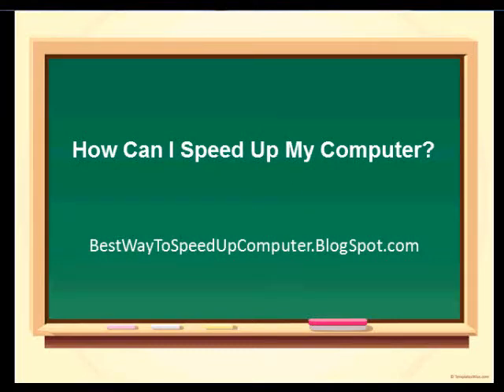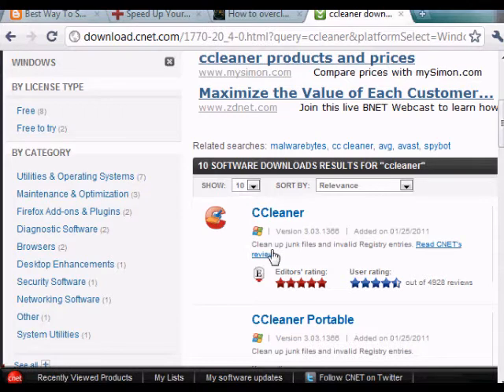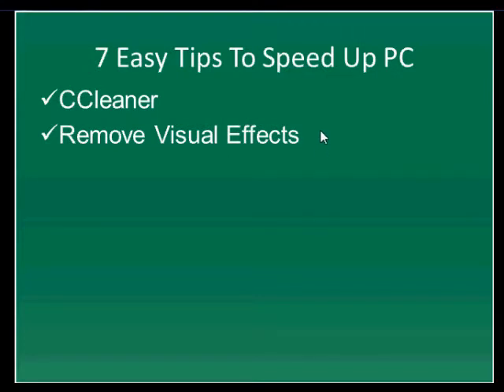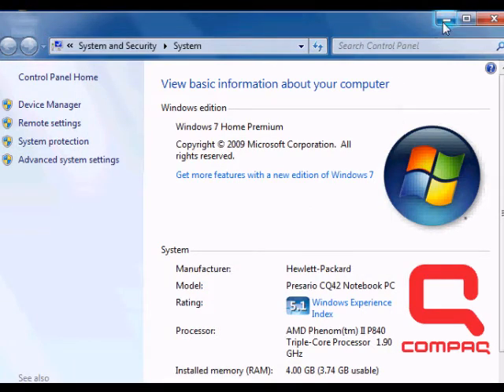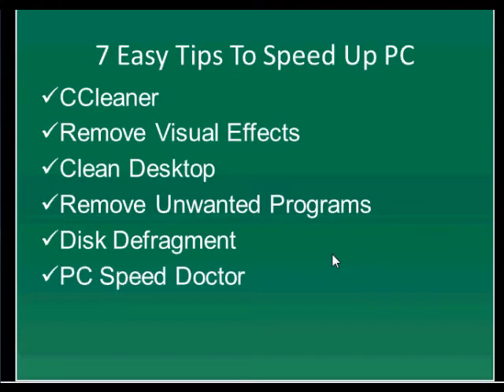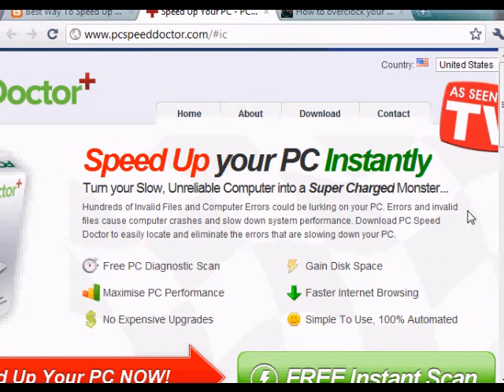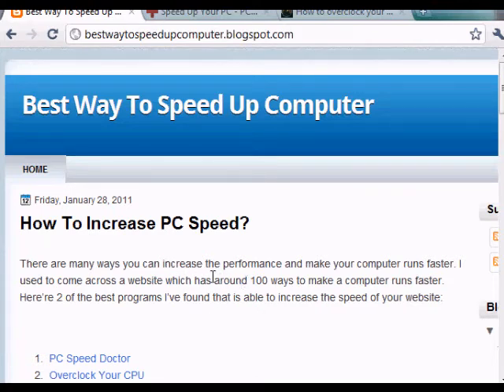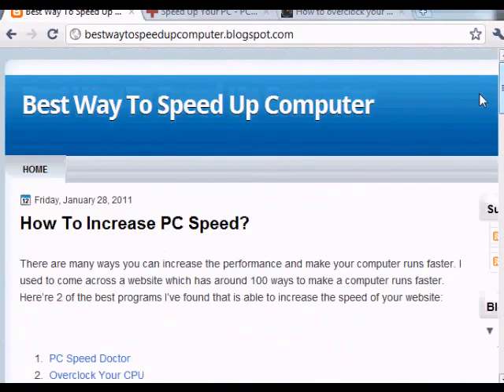How Do I Speed Up My Computer For 100%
Few days ago, my laptop was super slow and I couldn't take it anymore. Some programs just freeze there and keep me hanging. I was frustrated and decided to start my adventure on speeding up my computer.

After testing and got my laptop crashed once, I figured out the best way to speed up my computer. How do I speed up my computer?

There are a few things that are slowing down every PC- errors, spywares, unnecessary processes, hardware and many other reasons. On this video, I'm going to share with you what is the best way I discovered to speed up my computer. With a simple tweaks, I increase the performance and speed of my laptop overnight.

Although crashing my computer is not something I wanted, I learned valuable lessons. After restoring my computer, I continue tweaking and found the safest and fastest way to improve the speed of my computer.

If you love my video on how do I speed up my computer, please comment and like my video. I hope you will enjoy your new computer and love the speed.